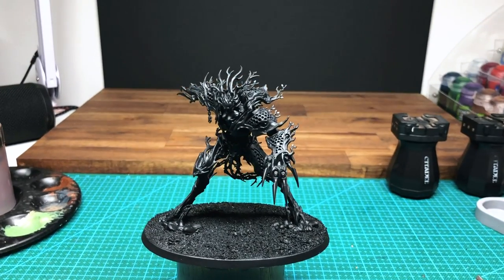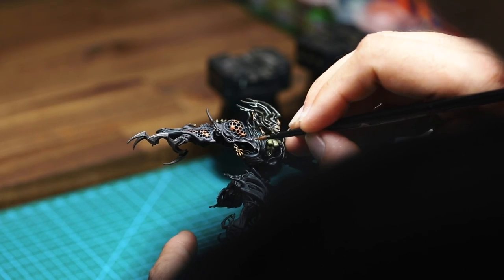Drawing a miniature model - Warhammer Age of Sigmar (Giveaway)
Make sure to enter the GIVEAWAY by following us both on Instagram and comment why you would like to win down below :)
Will choose a winner within a week of upload. Follow our Insta stories for updates and to find out who wins.